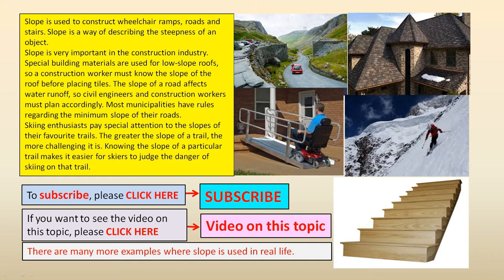Relevance of Slope or Gradient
In this video we highlight some examples where slope or gradient are used in real life.